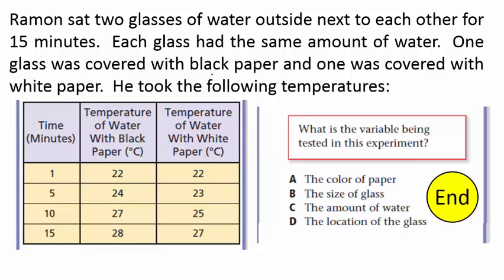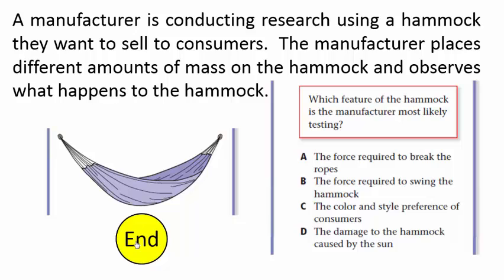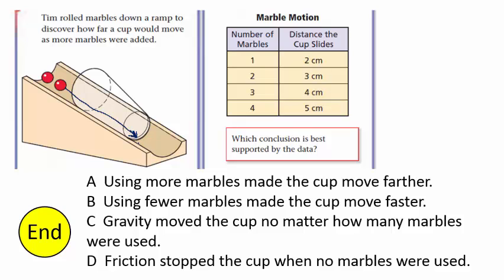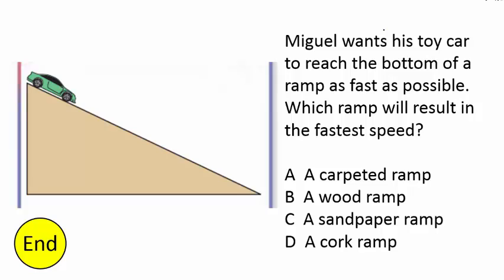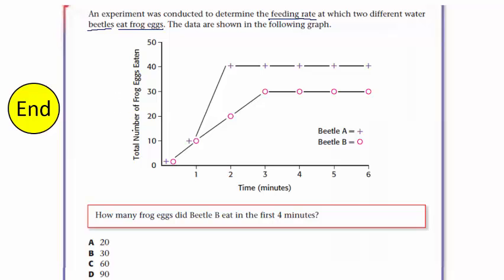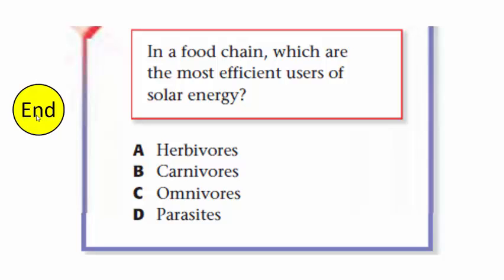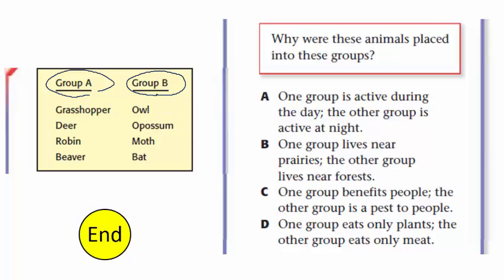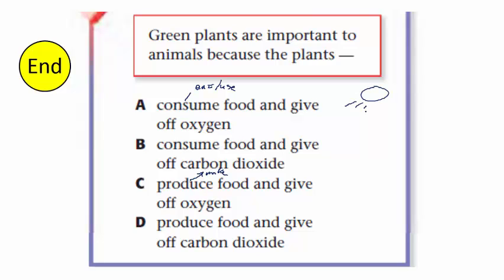7th Grade Science Assessment Practice Day 1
Standardized test review for approximately the 7th grade level. the topics covered are as follows.

Temperature
Tables
Variables
Cause and Effect
Testing Variables
Reading a Graph
Reading a Table
Physics
Friction
Food Chain
Nocturnal Animals

Several problems are shown and students are given time to try them on their own followed by a short tutorial that includes test taking strategies used for standardized tests.